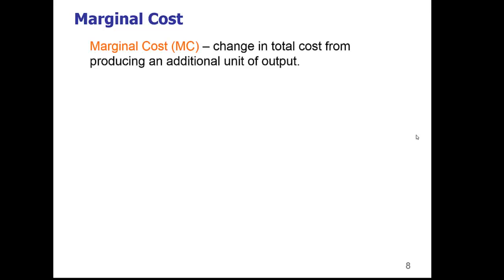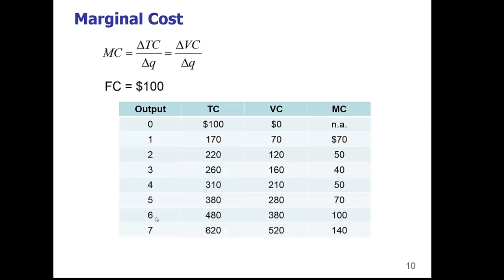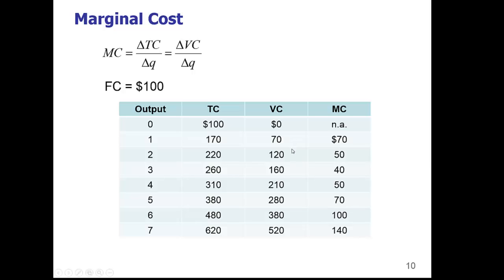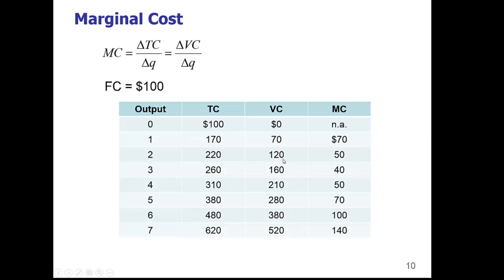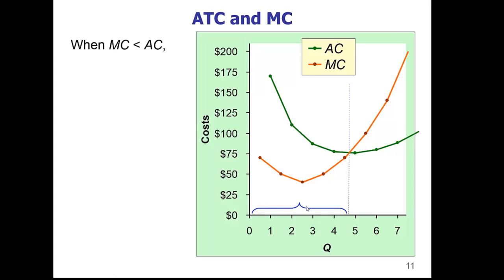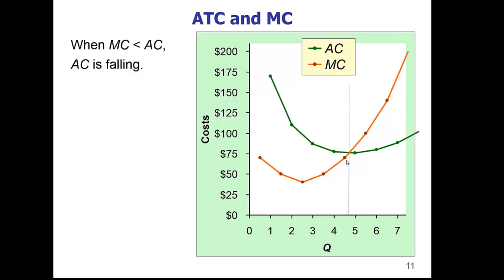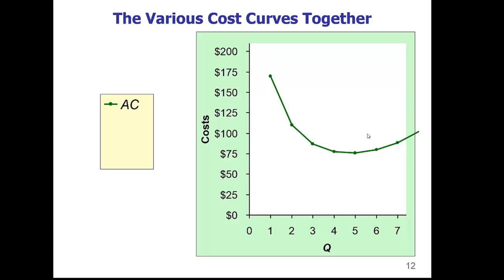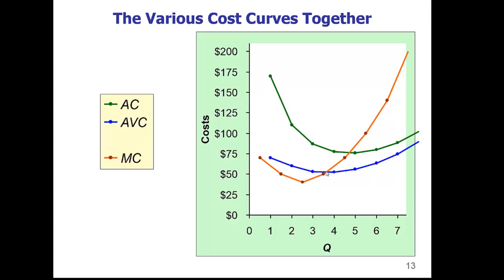Marginal Costs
This video defines two ways of calculating marginal costs (MC).  It also explains a very important relationship between MC and AC.  Finally, it provides a graph that includes the AC, AFC, AVC, and MC.